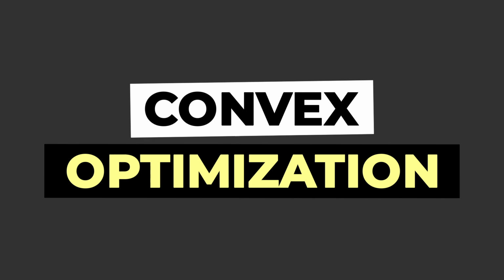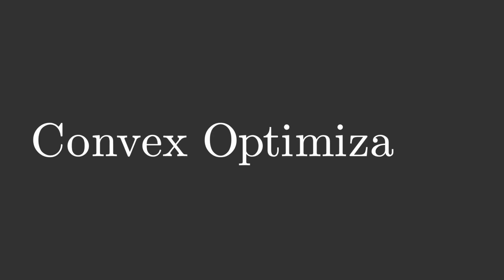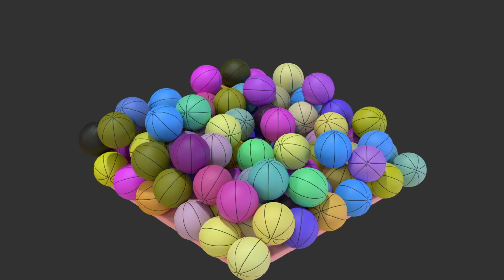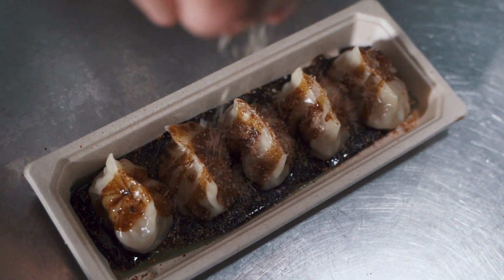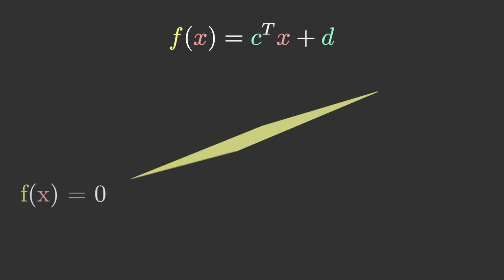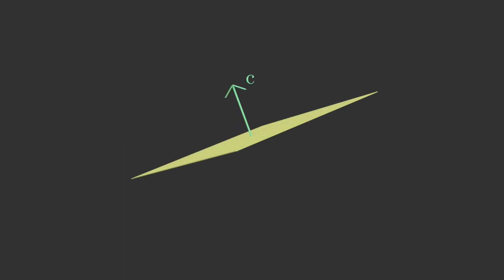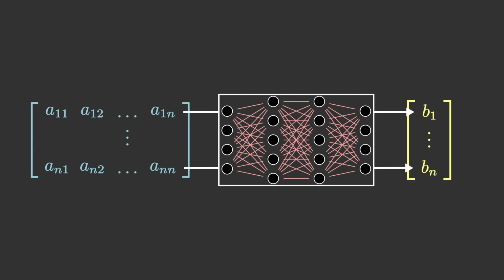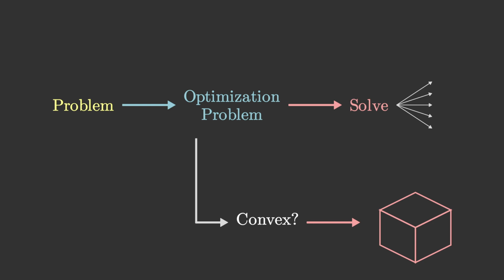What Is Mathematical Optimization?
A gentle and visual introduction to the  topic of Convex Optimization.  (1/3)

This video is the first of a series of three.  The plan is as follows:

Typos:
- 8:34, The matrix A should be of size nxm, and the vector b should be of size 1xm.

Timestamps:

0:00 Intro
2:50 What is optimization?
06:00 Linear programs
8:19 Linear regression
9:32 (Markovitz) Portfolio optimization
10:00 Conclusion

This video would not have been possible without the help of Gökçe Dayanıklı.

Music